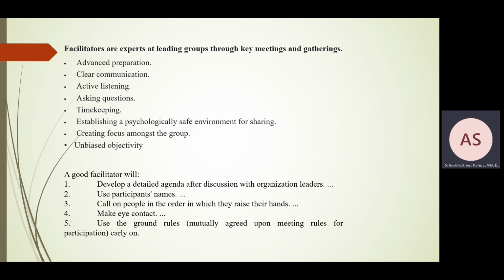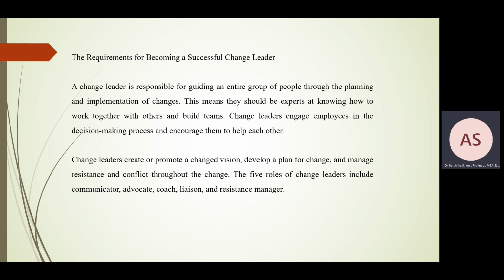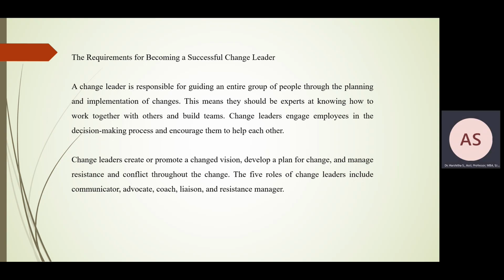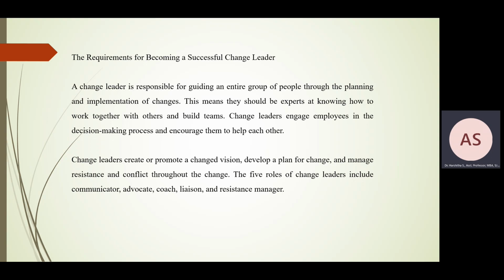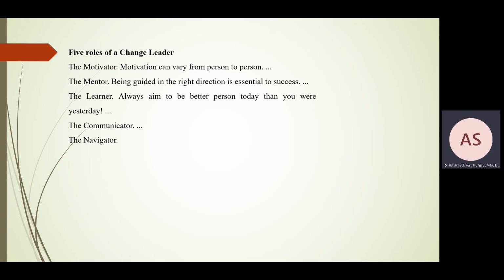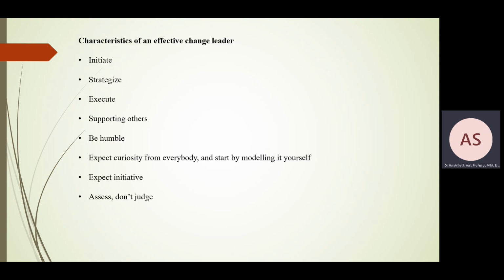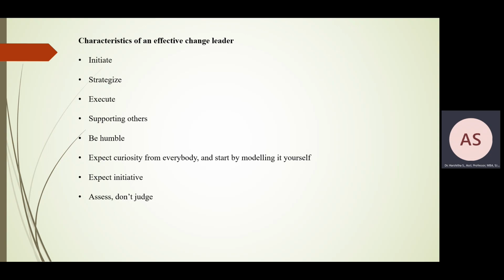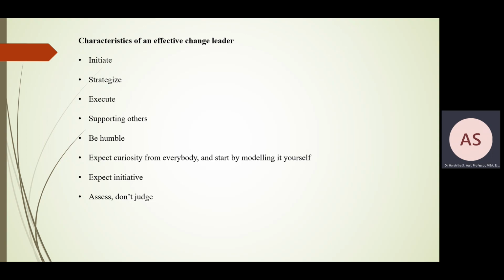OCAD - Video 4 - Module 1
This video 4 tells about The Requirements for Becoming a Successful Change Leader, Application of Lewin’s Model of Change, OD Practitioners